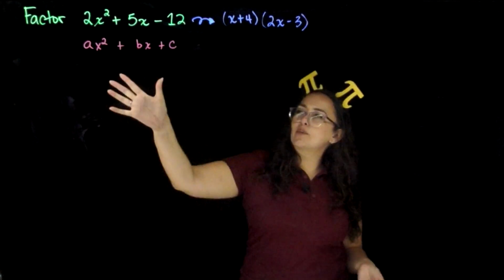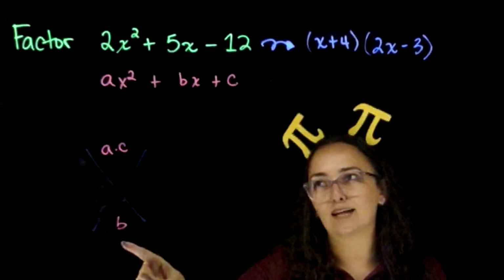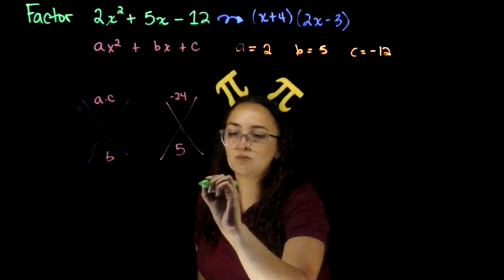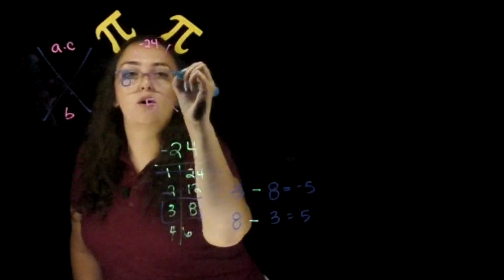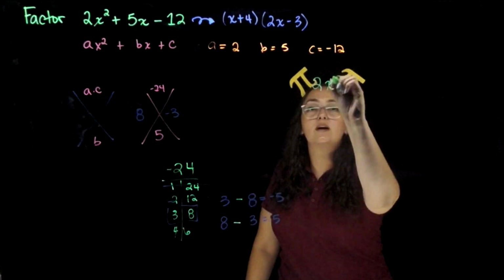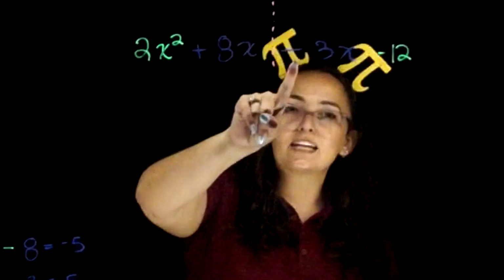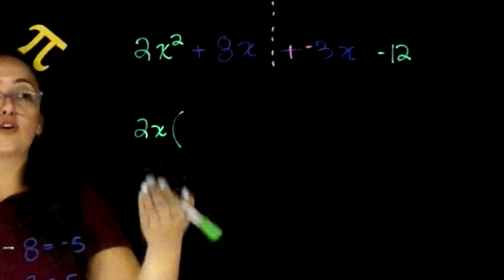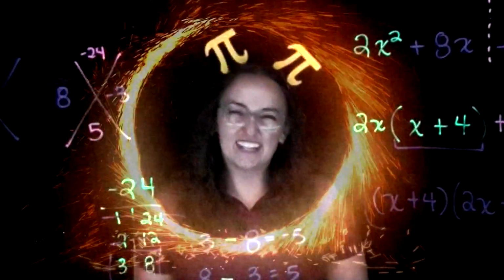Step into STEM - With Professor Diana Gonzalez - Factoring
Learn how to factor a polynomial using THE X METHOD in this easy to follow example.